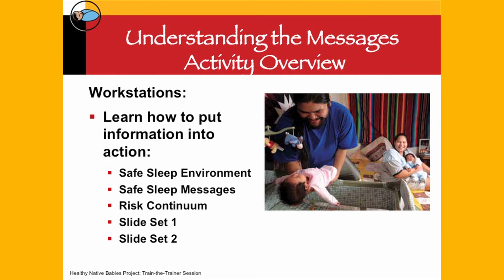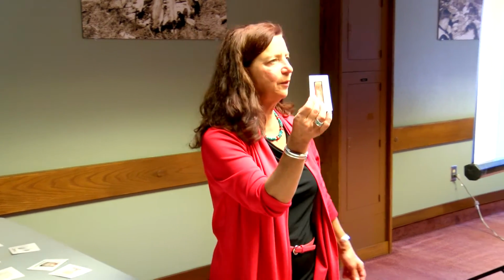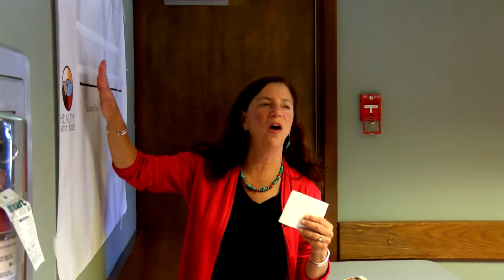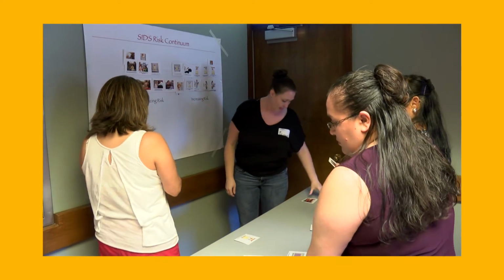Healthy Native Babies Project: Training on Safe Infant Sleep Practices (5 of 6)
The Healthy Native Babies Project, an adaptation of the NIH’s national Safe to Sleep® campaign, is designed to deliver culturally appropriate risk-reduction messages about Sudden Infant Death Syndrome (SIDS) and other sleep-related causes of infant death to American Indian and Alaska Native families.

The Project also provides materials and training. This video, segment 5 of 6, features a train-the-trainer session for service providers held in August of 2014 in Toppenish, Washington.

The Healthy Native Babies Project and the Safe to Sleep® campaign are supported by the Eunice Kennedy Shriver National Institute of Child Health and Human Development, part of the NIH.